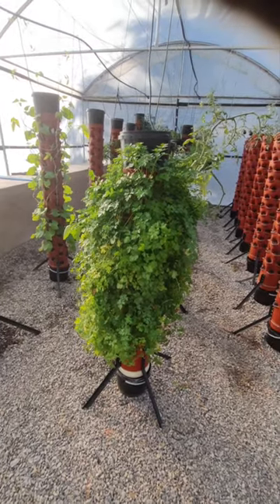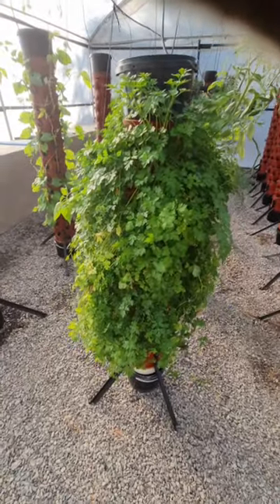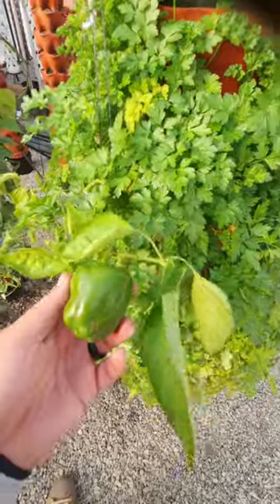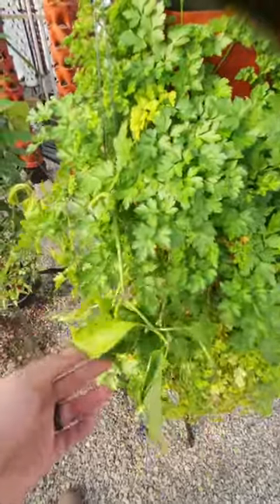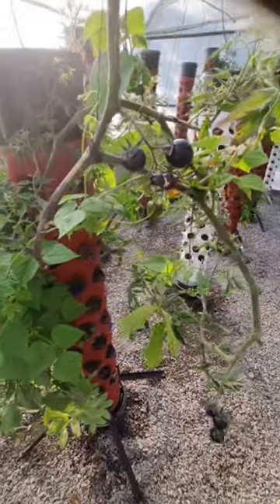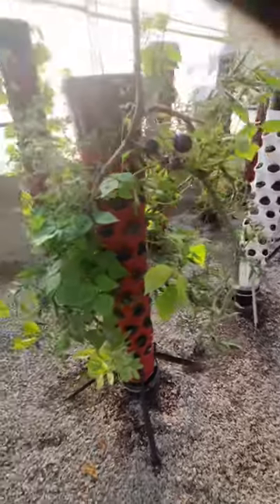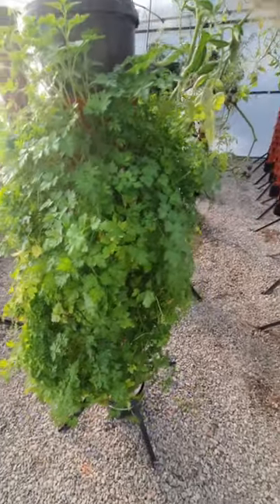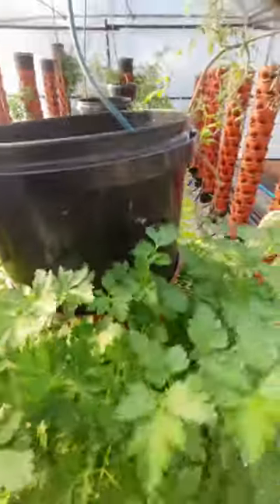GeoTowers Showcase how they work and Extra photos of other crops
Showcase how simple Towers Work and Success we had with other crops